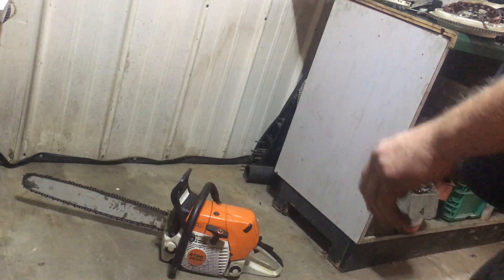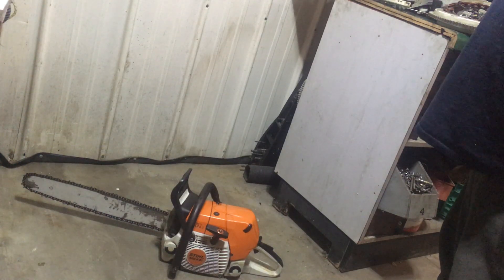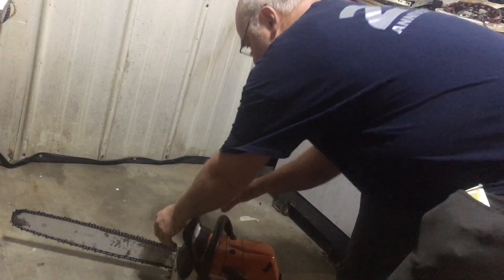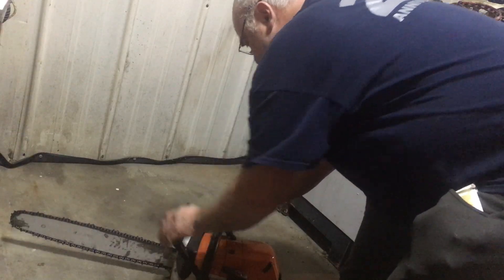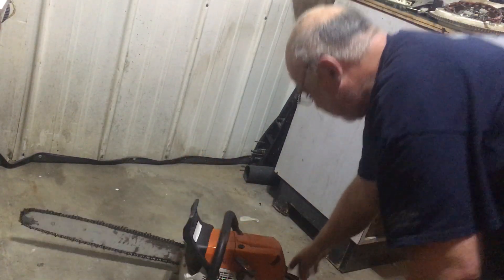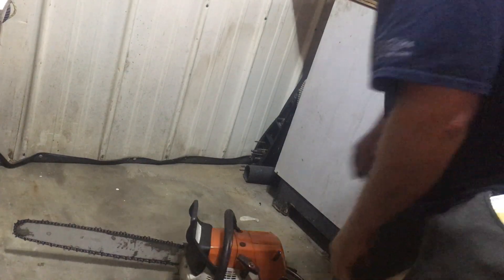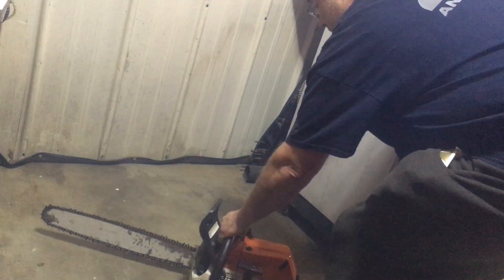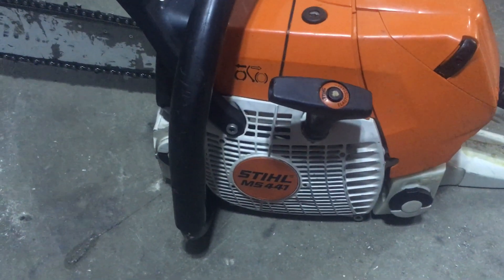Stihl MS441 cold startup, 20" bar, runs great.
You see a bunch of boat motors I have started and then you see a saw?  Had a local buyer that really wanted a vintage motor we had.  He did not have enough cash so he asked about trading in his saw.  I told him saws are much easier to ship!
I took it out and did some trimming around our building, started well, cut great, never stalled.   You can read up on the features of a MS441 at our